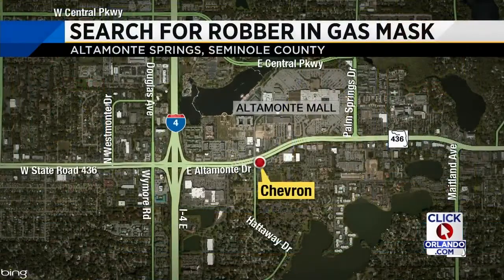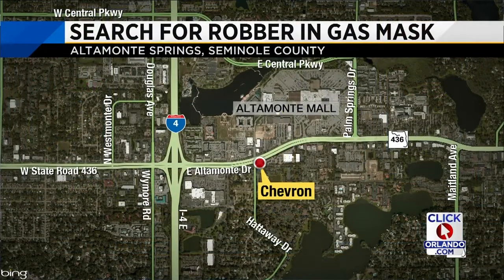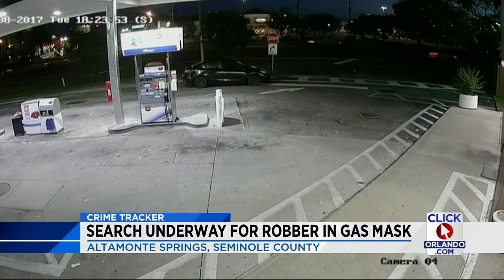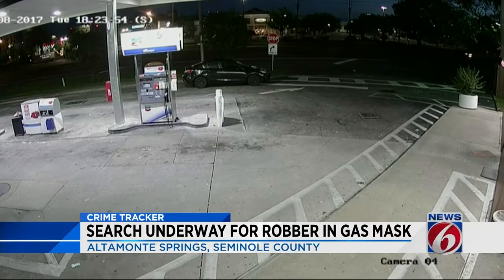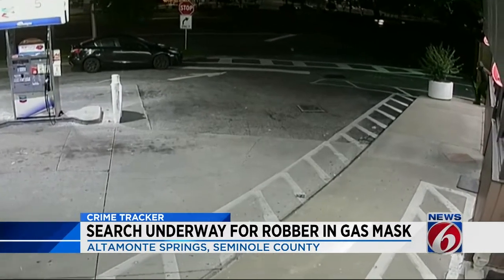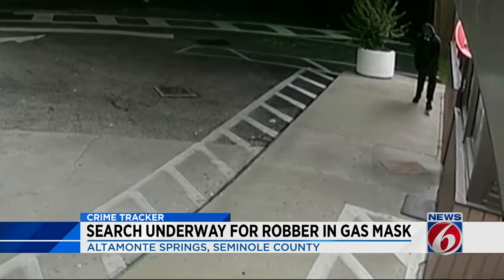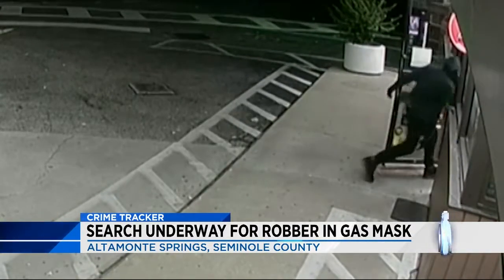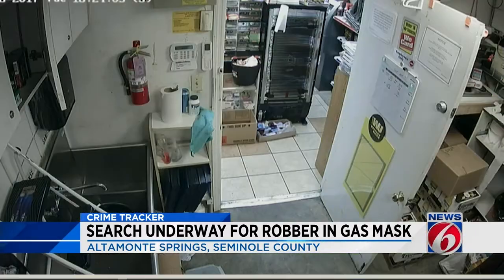Search underway for robber in gas mask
Altamonte Springs police have released video from a gas station robbery.